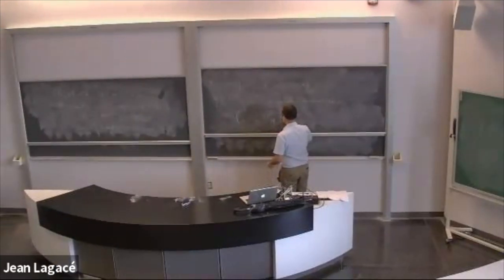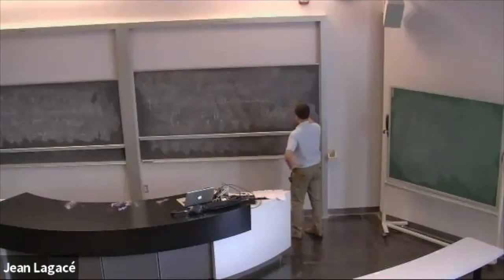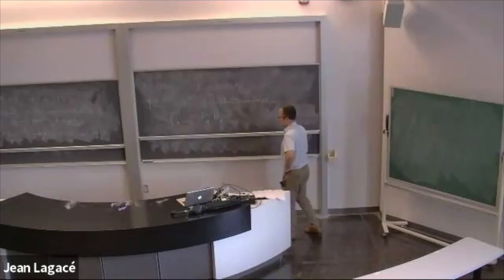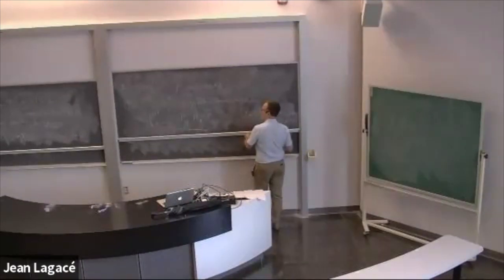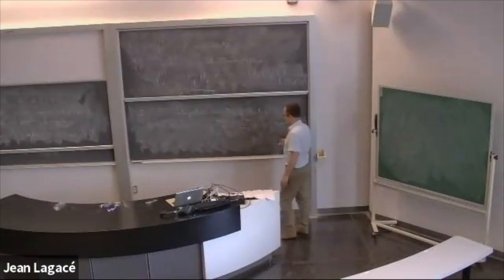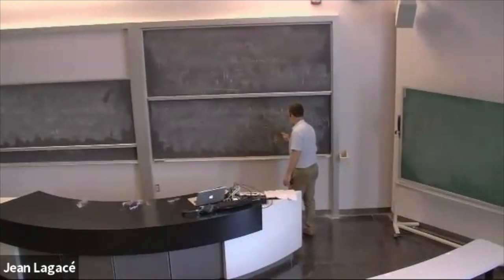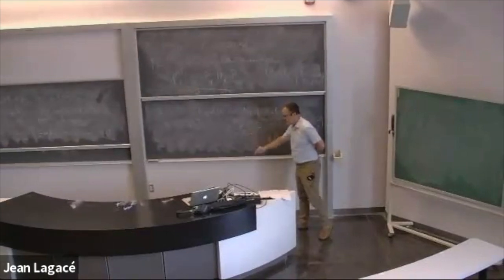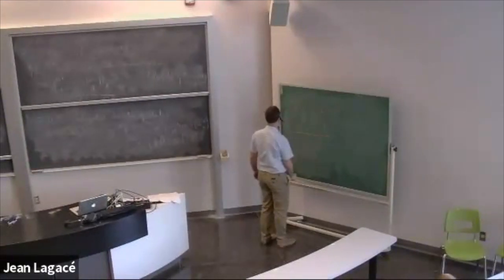Wilhelm Schlag: Potential theoretic methods for deterministic Schrödinger operators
(29 Juin 2023/June 29, 2023) SMS 2023 - Problèmes spectraux périodiques et ergodiques/ Periodic and Ergodic Spectral Problems.
Wilhelm Schlag (Yale University) --- Potential theoretic methods for deterministic Schrödinger operators